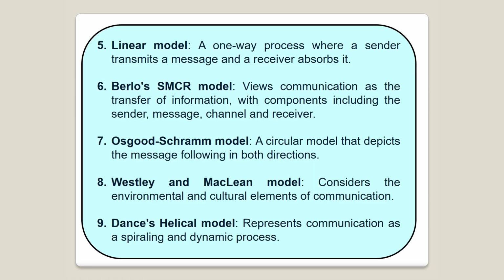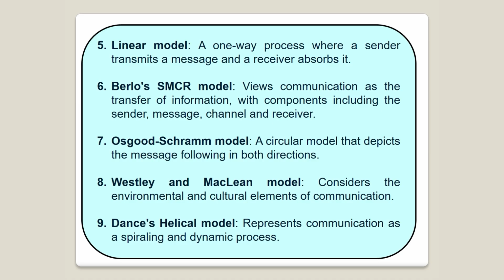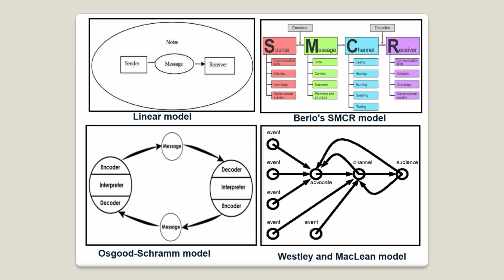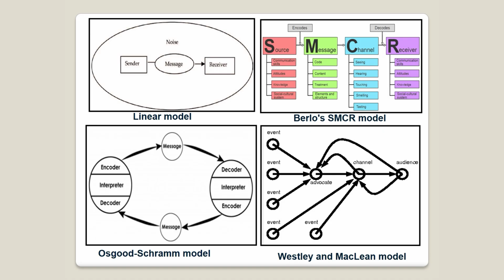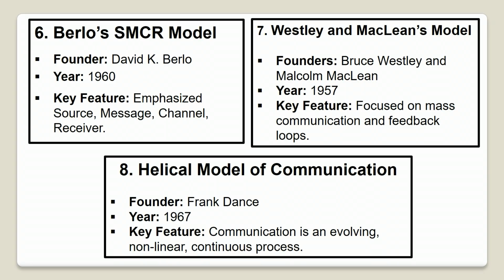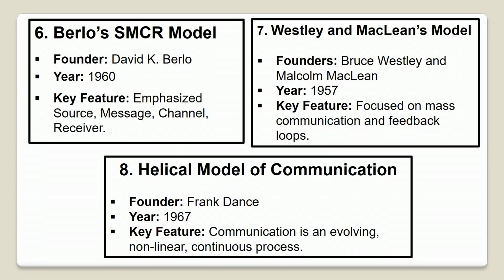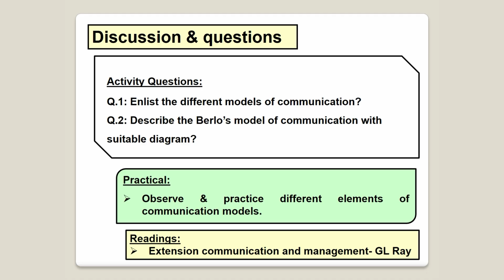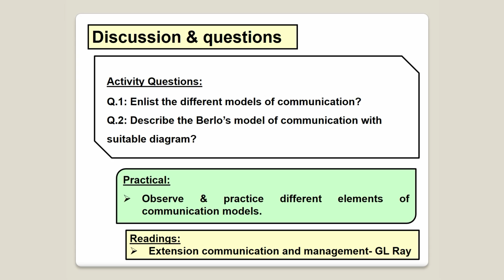Lecture 07: Different Models of Environment